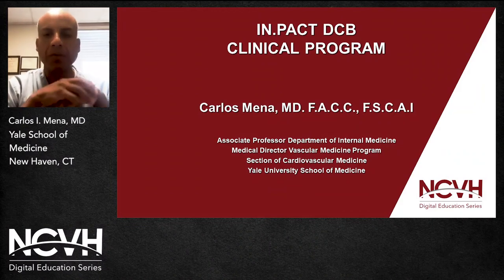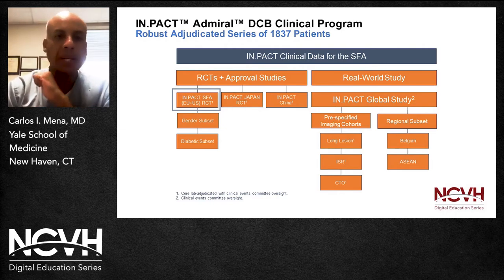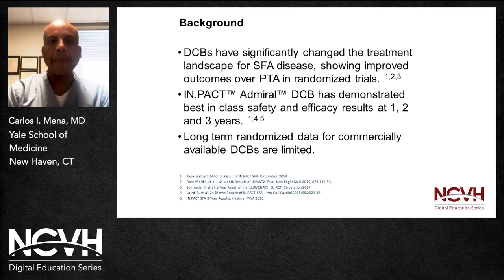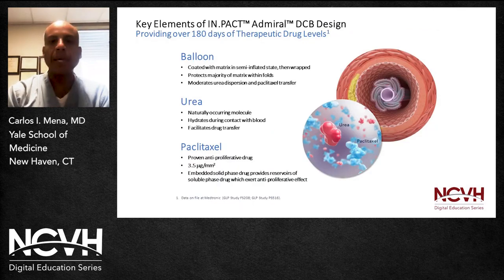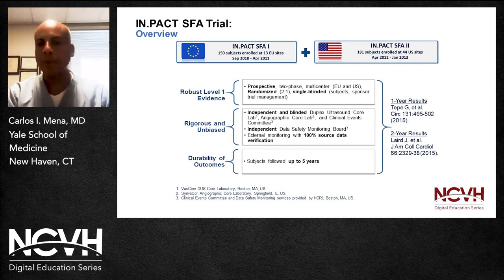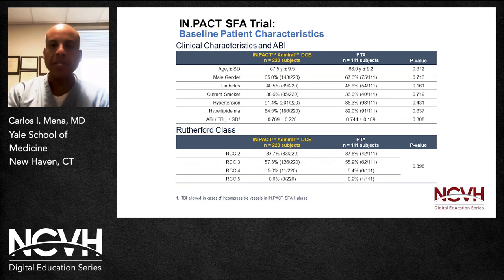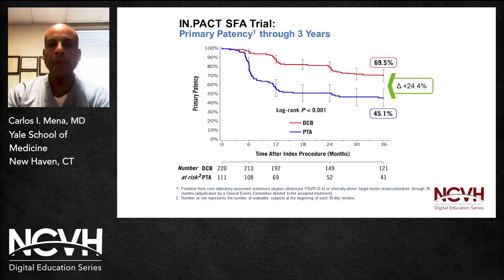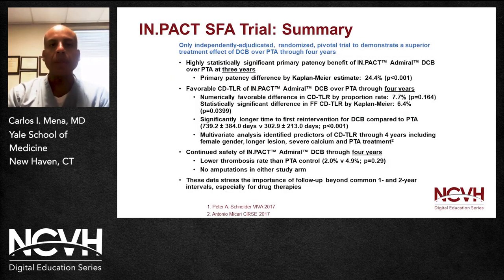Dr. Carlos Mena, IN PACT DCB Clinical Program